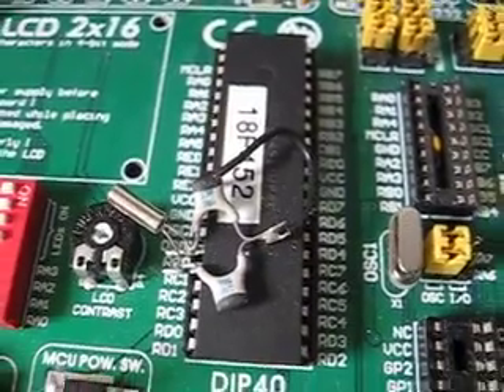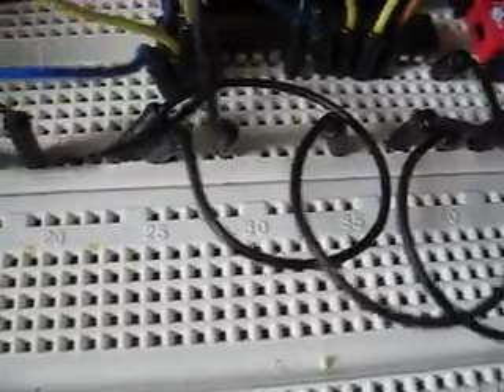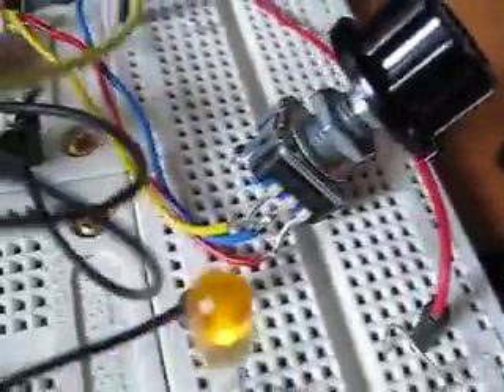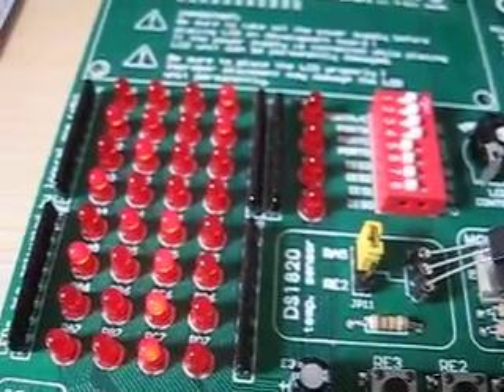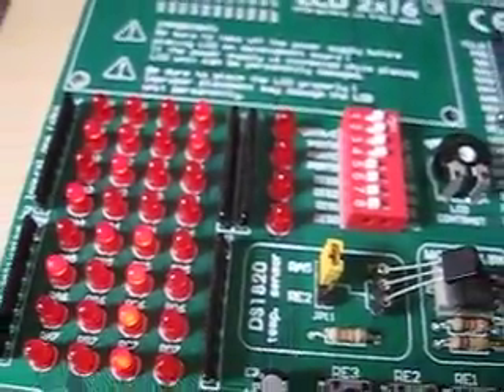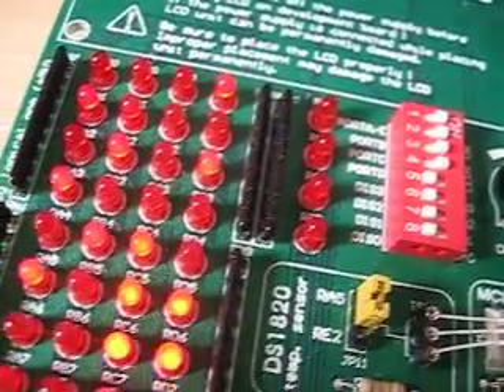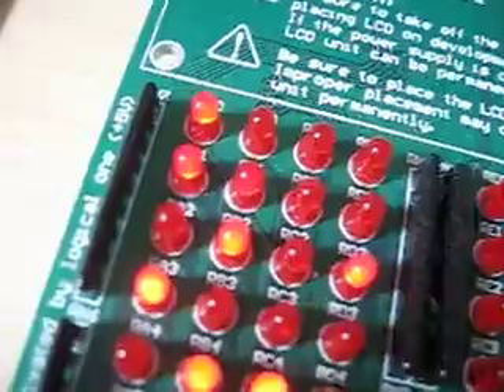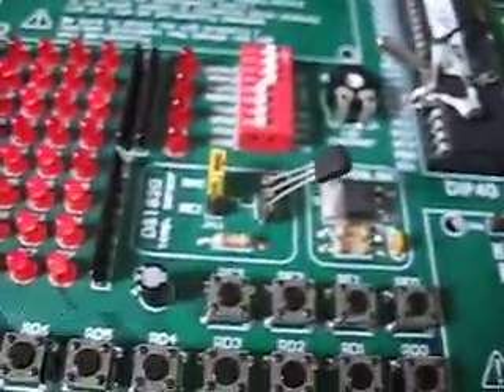Rotary encoder button & Switches read w. Shift Register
This video demonstrates the use of parallel to serial shift register 74HC165 to read out buttons, switches and rotary encoders with a µCU PIC18F452 running at 10MHz.
Development board is a MikroElektronika Easypic4